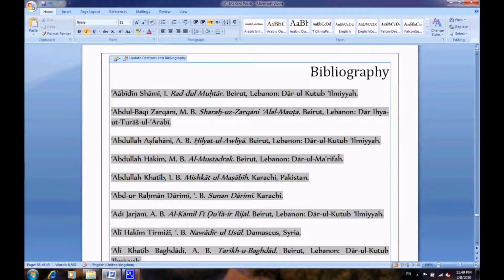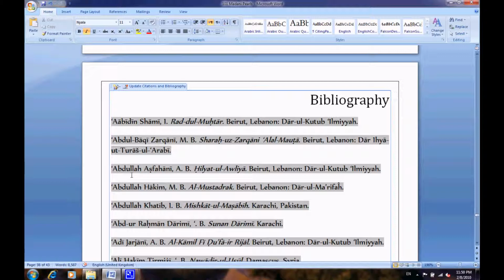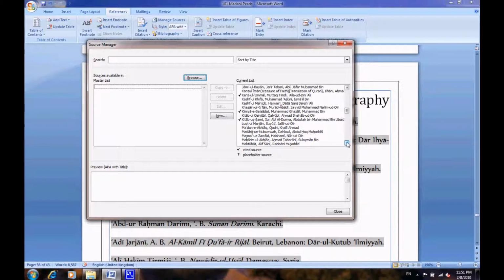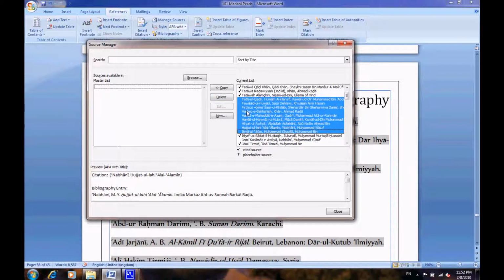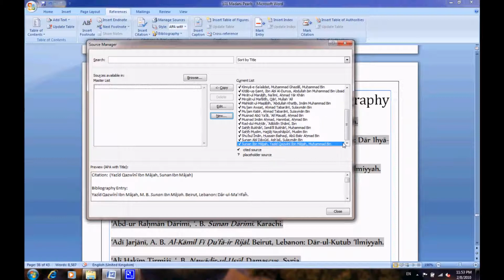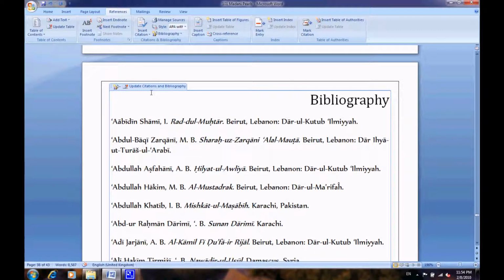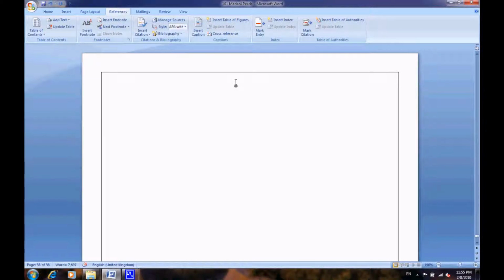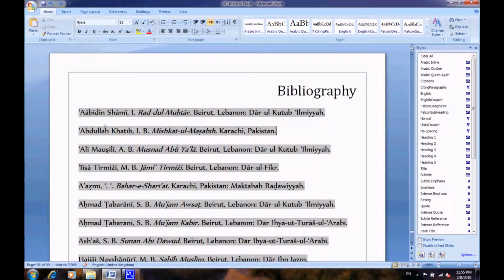06. How to Correctly Format A Book (6 of 6).wmv